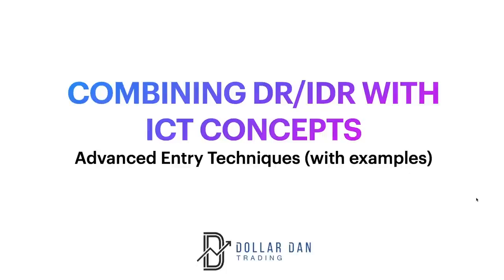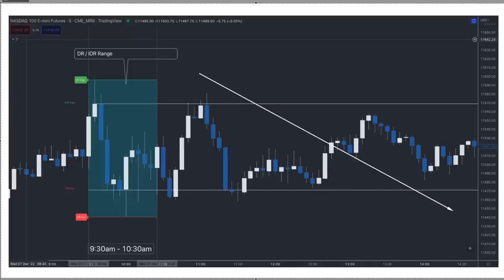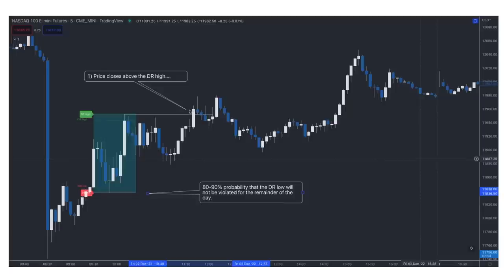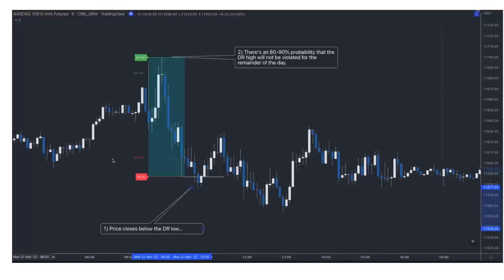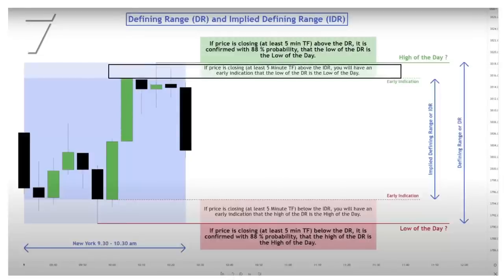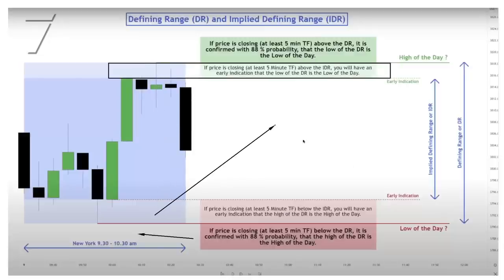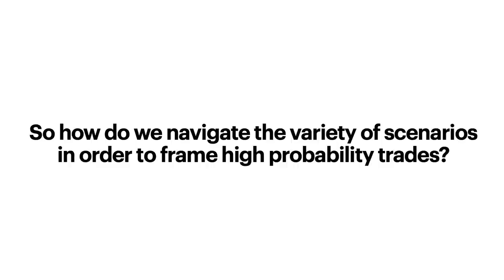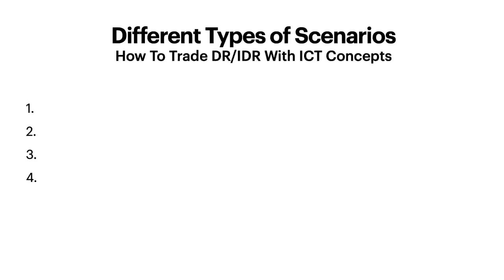How to Blend ICT Concepts with DR/IDR (PART 1). ADVANCED Techniques for Mastering Day Trading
Many traders are intrigued by the recent knowledge shared about the DR/IDR. But this data can really be maximized once you apply the logic and framework of the methods taught by ICT. In this video, I outline some of the scenarios that repeat consistently in the market, how to identify these scenarios, and lay the foundation for ways to study, backtest, and create a trade model that works for YOU.

By the end of this video, you will know when to avoid certain IDR or DR confirmations, when to expect a deep or a shallow pullback after the DR provides a confirmation break, and some ideas for entry techniques, trade management, and profit-taking.

This is not for beginning traders. You NEED to know about the content below in order to understand this presentation.

Any content on this channel should not be relied upon as advice or construed as providing recommendations of any kind. It is your responsibility to confirm and decide which trades to make. Trade only with risk capital; that is, trade with money that, if lost, will not adversely impact your lifestyle and your ability to meet your financial obligations. Past results are no indication of future performance. In no event should the content of this correspondence be construed as an express or implied promise or guarantee.

is not responsible for any losses incurred as a result of using any of our trading strategies. Loss-limiting strategies such as stop loss orders may not be effective because market conditions or technological issues may make it impossible to execute such orders. Likewise, strategies using combinations of options and/or futures positions such as “spread” or “straddle” trades may be just as risky as simple long and short positions. Information is in no way guaranteed. No guarantee of any kind is implied or possible where projections of future conditions are attempted.

None of the content published on this channel constitutes a recommendation that any particular security, portfolio of securities, transaction or investment strategy is suitable for any specific person. None of the information providers or their affiliates will advise you personally concerning the nature, potential, value or suitability of any particular security, portfolio of securities, transaction, investment strategy or other matter.